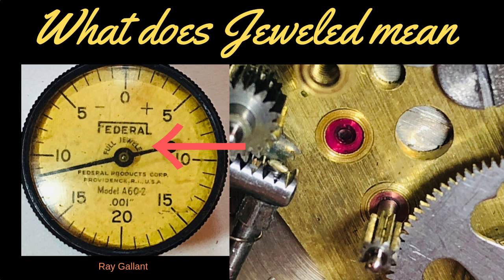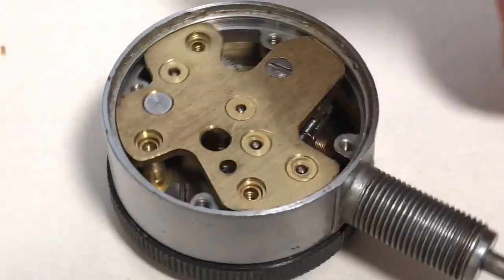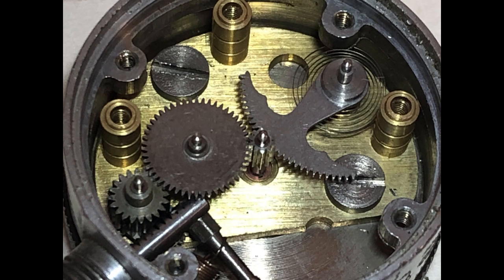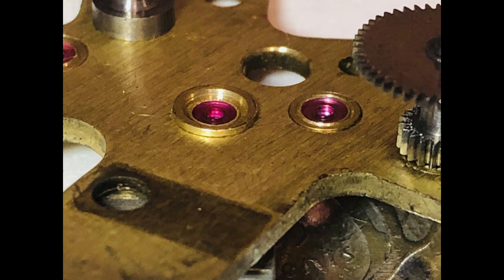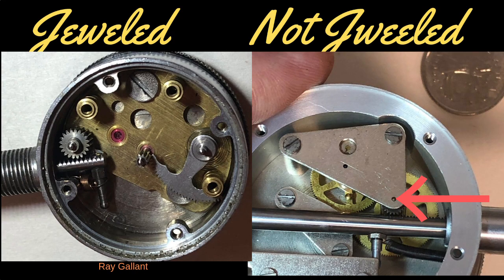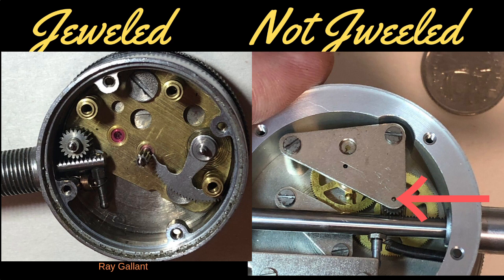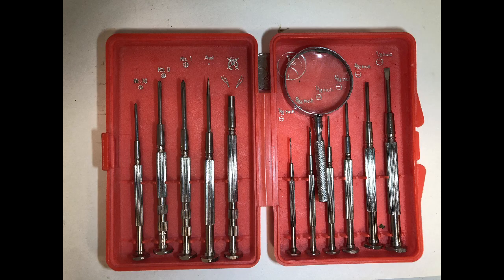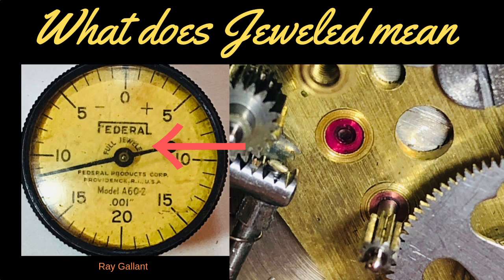What does jeweled mean - dial test indicator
Jeweled vs. non-jeweled
Jeweled the bearings in the movement are usually man-made rubies or sapphire
Non-jeweled movements have brass bushings
plunge indicator

finger indicator

ray gallant